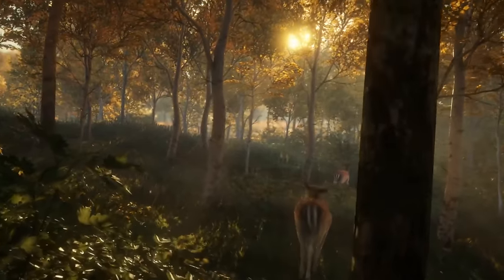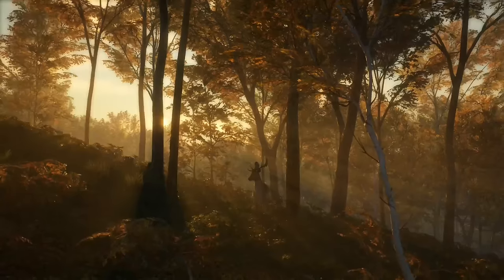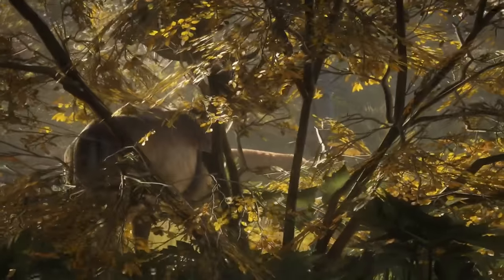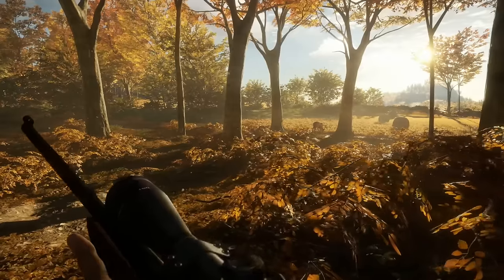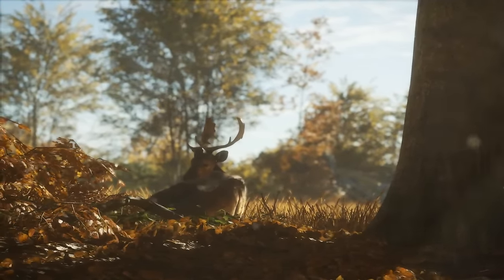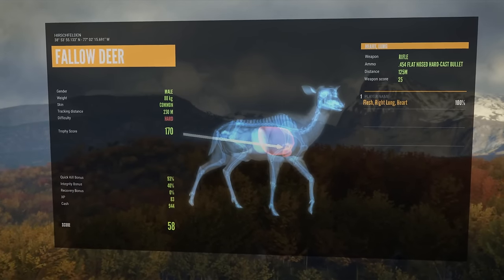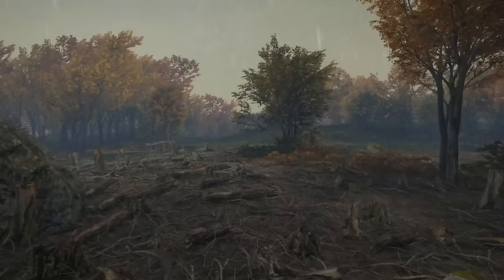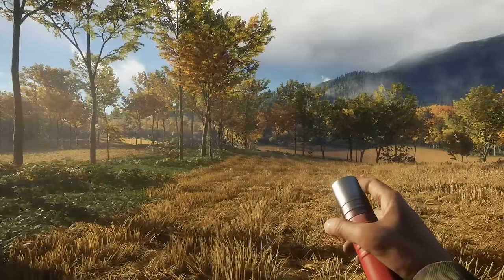theHunter: Call of the Wild | Gameplay Trailer (2017) PC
Official "theHunter: Call of the Wild" Gameplay Trailer (2017) for PC.
Experience the thrill of the hunt in a visually breathtaking, technically groundbreaking, vast open world. Developed by Expansive Worlds, published by Avalanche Studios. All footage captured in-engine.

Developed by Expansive Worlds, published by Avalanche Studios. All footage captured in-engine.

theHunter: Call of the Wild will be released for PC, early 2017. Get a sneak peek in the closed, limited Beta running December 6 through 9, 2016.